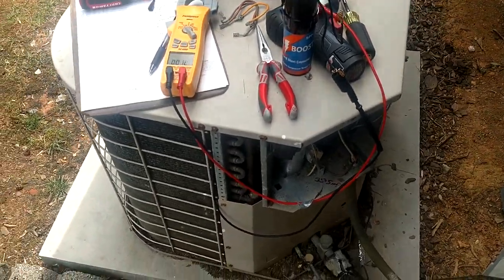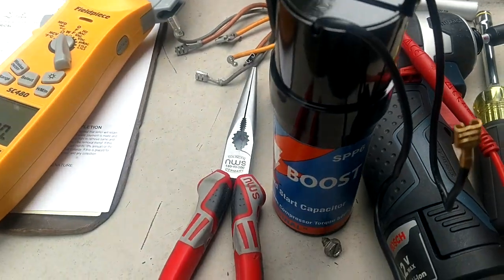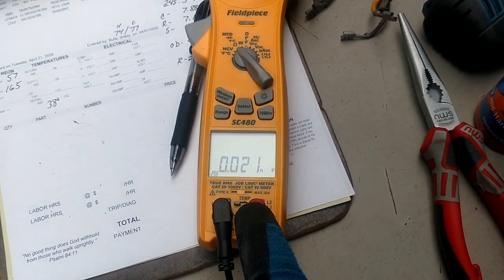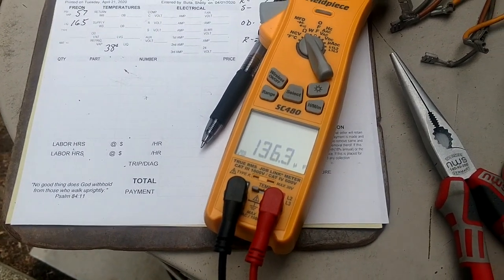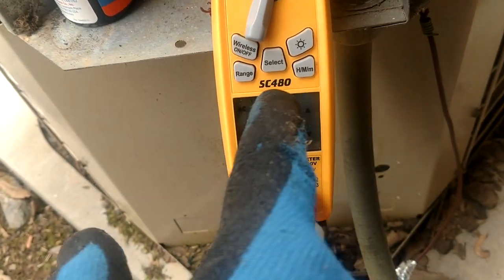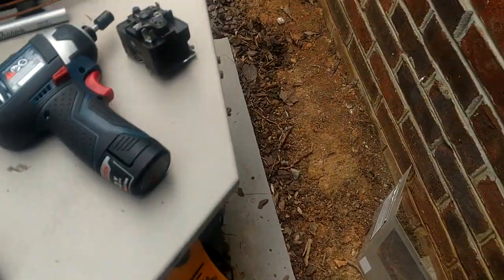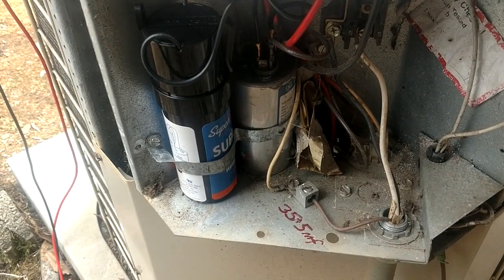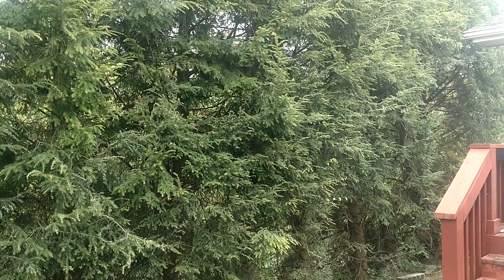Start capacitor readings & Inrush current w/ Fieldpiece SC480. Is it fast & accurate? Let's see 👀